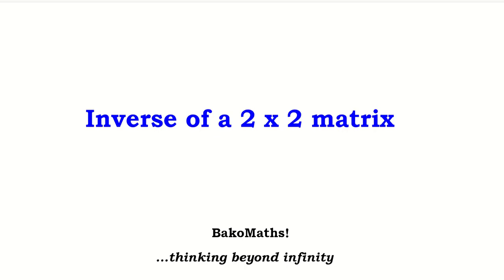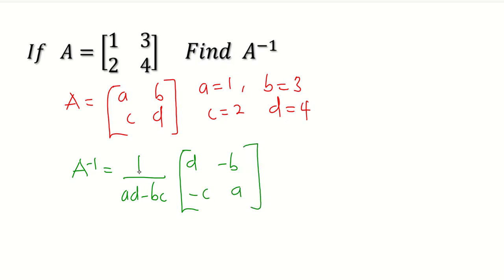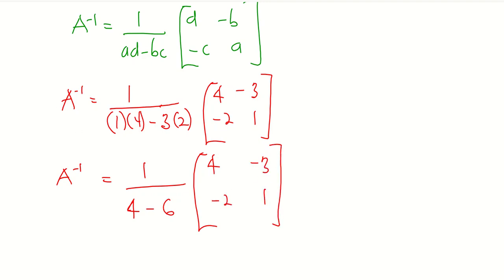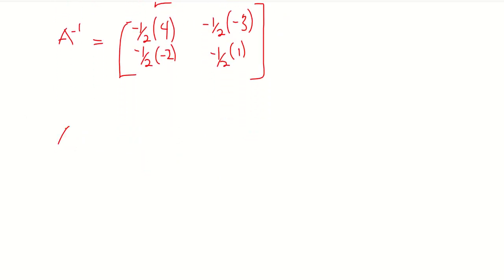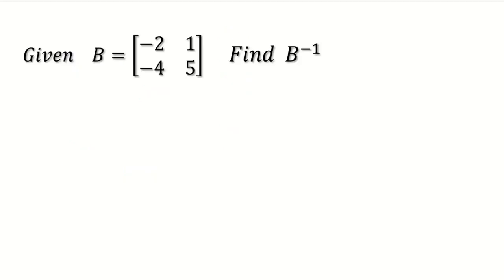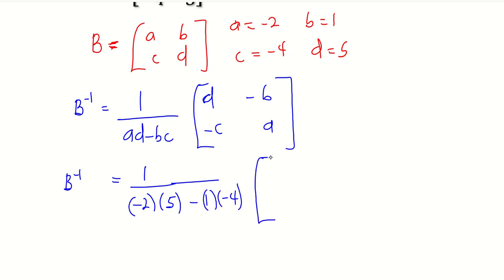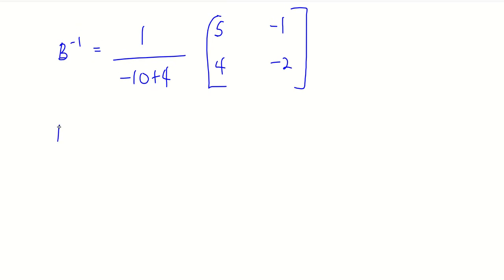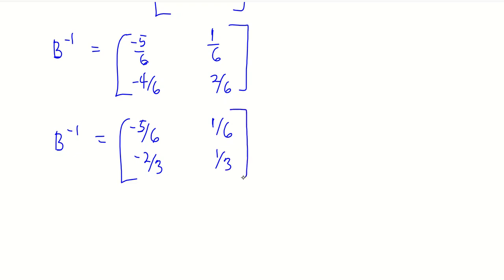Inverse of a 2x2 Matrix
How to Find the Inverse of a 2x2 Matrix | Simple Step-by-Step Guide

In this video, we’ll explore how to find the inverse of a 2x2 matrix with an easy, step-by-step approach. Whether you’re a beginner or looking to refresh your skills in linear algebra, this tutorial will guide you through the entire process, including key formulas and examples to make sure you fully understand the concept.

What you’ll learn:
- Conditions for the existence of a matrix inverse
- The formula for calculating the inverse of a 2x2 matrix
- Step-by-step examples to reinforce the concept

This video is perfect for students, teachers, or anyone who wants to master matrix inverses.

Timestamps for Easy Navigation:
0:00 Introduction
0:39 Proof Basics
1:50 Foming Equations
2:56 Solving by Elimination